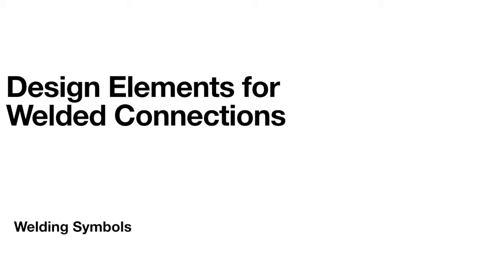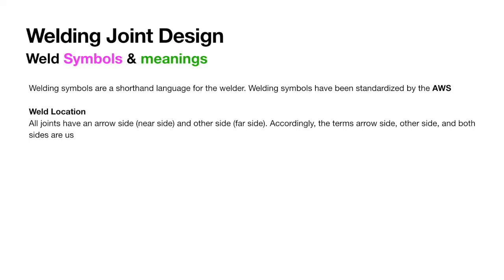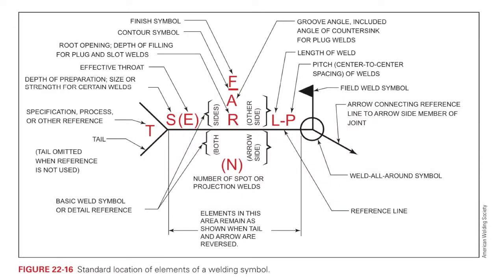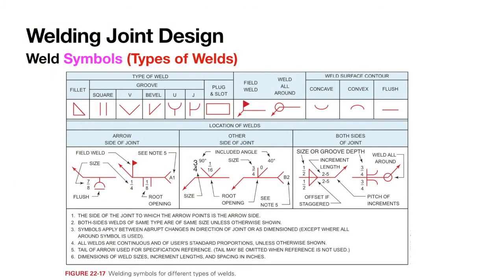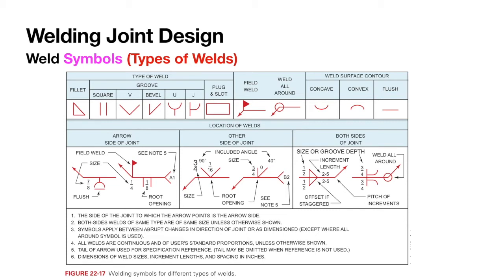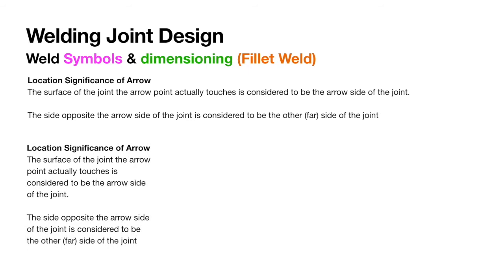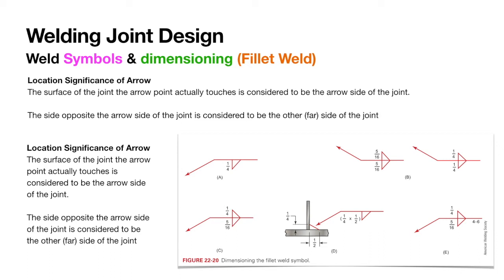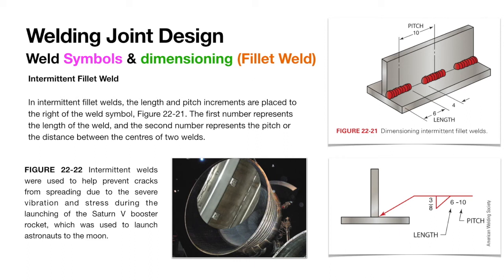W7L13│CO2│DESIGN AND PERFORMANCE│WELDED STRUCTURES│WELDING SYMBOLS│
Welding Joint Design
CO 2 PART 3 WELD SYMBOLS